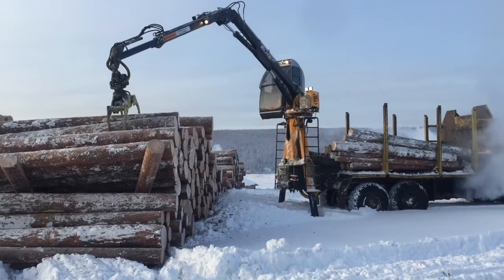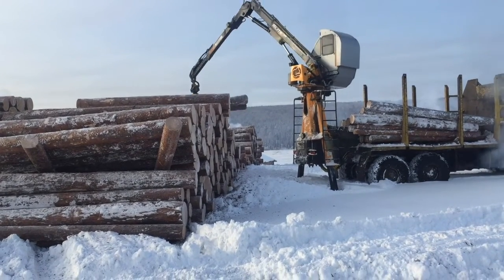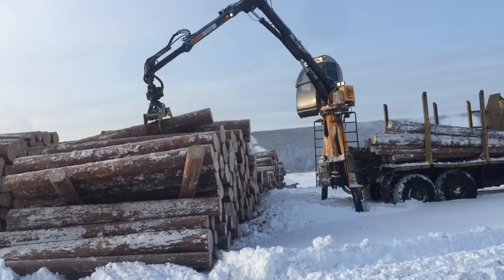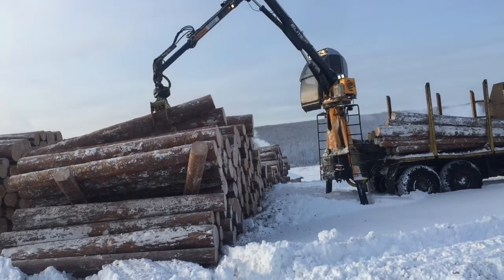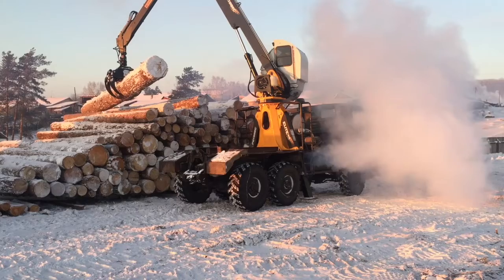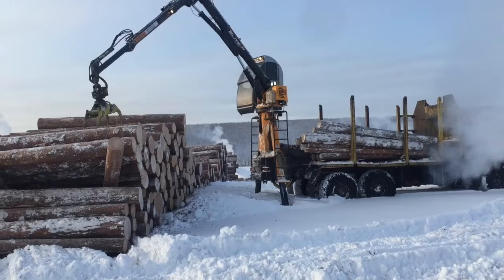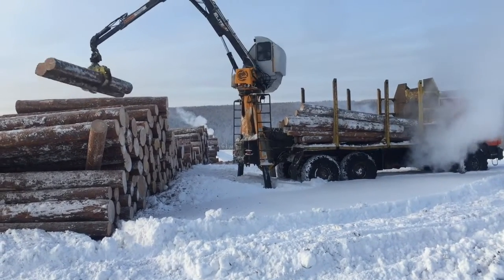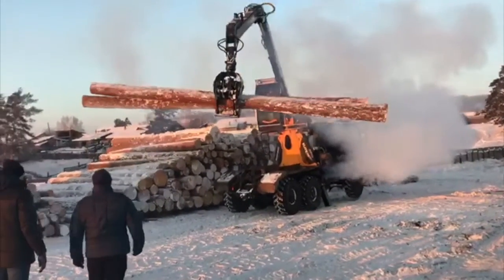Rotobec Elite loader working in Russia! Featuring @cotontop3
ELITE 915
THE QUICKEST LOADER OUT THERE. UNMATCHED AGILITY. UNPARALLELED PRECISION. UNBEATABLE STRENGTH. INCREDIBLE RESULTS.
The ELITE is without question the toughest, most versatile, longest lasting knuckle boom loader of its size. With the industry’s lowest total cost of ownership, the ELITE Truck and Trailer Mount Loader is quickly becoming the favorite of owners and operators around the globe. Available in a variety of configurations, we have a solution for every conceivable application. The ELITE and all of its major components are designed and manufactured by Rotobec right here in North America. If you are looking to lift more in less time than ever before, look no further, the ELITE is your only option.

INCREASE YOUR PAYLOAD
Our ELITE series of truck and trailer mounted loaders are some of the industries lightest. Better fuel efficiency and more weight available for materials on your truck or trailer equates to more money in your pocket.

SMOOTH MOVEMENT
 The 3,200 psi operating pressure allows the ELITE loaders to achieve unmatched levels of precision making them a dream to operate. Whether you’re a rookie or a seasoned vet, these loaders will make even the most inexperienced operator look like a pro.

SPEED MACHINE
With a pump flow of 19 gpm (910)/23 gpm(915) and a lightning fast main boom cycle time of 8 seconds (910)/10 seconds (915), these loaders will let you move more in less time than ever before. Spend less time repositioning your loader and more time on what matters most. Working.

LITTLE GIANT
The lightweight design of the ELITE series, combined with an incredible 8,770lb (910)/10,960 (915) lbs max lift capacity make these two loaders the undisputed heavyweight champions in their weight class. Lift more with less than you ever imagined. material handling equipment canada yarder deere russia